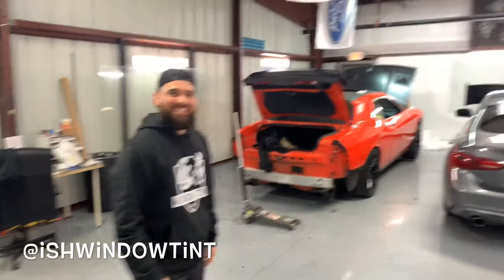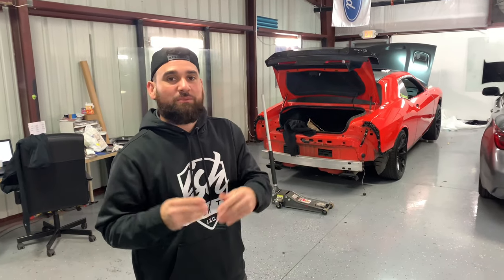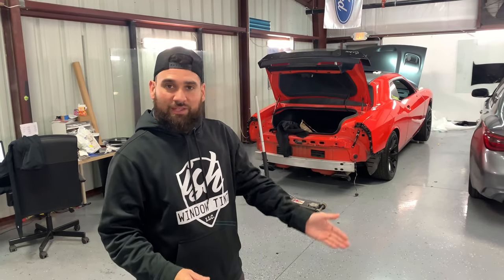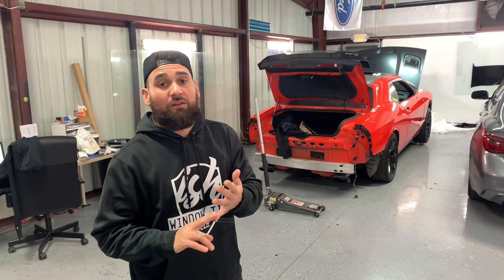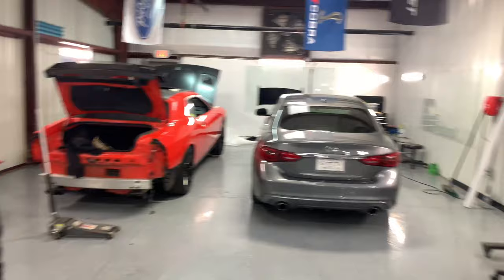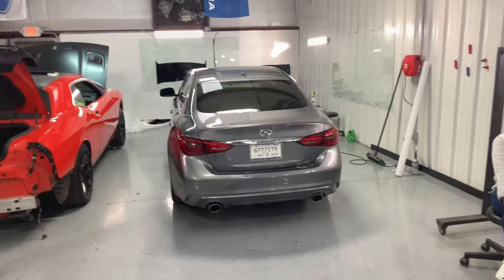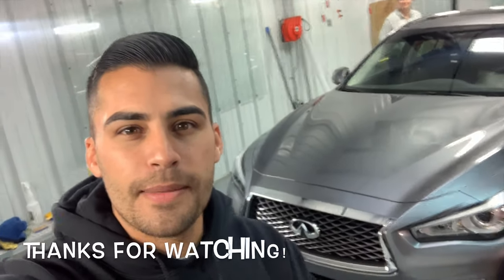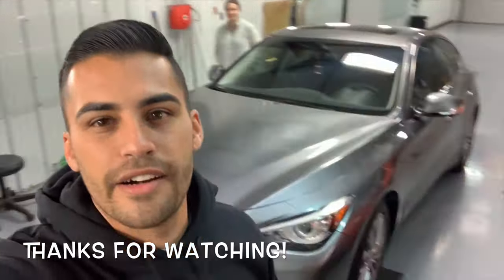QUICK CLIP - Q50 Paint Protection Film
In today’s video we take the Q50 to Ish Window Tint in San Antonio, Texas, to apply Expel paint protection film!